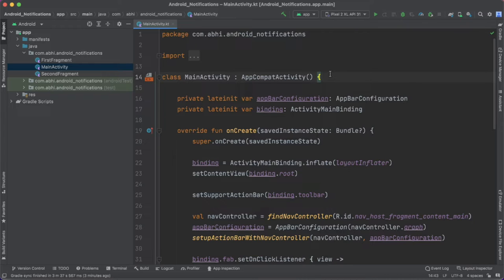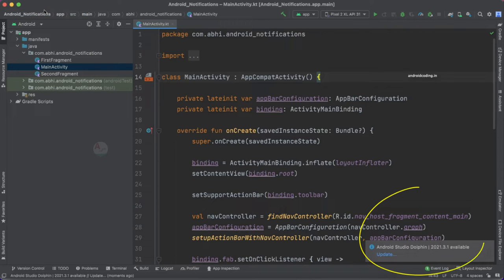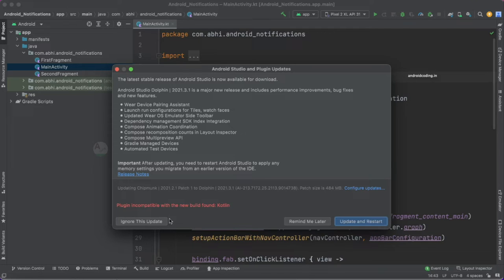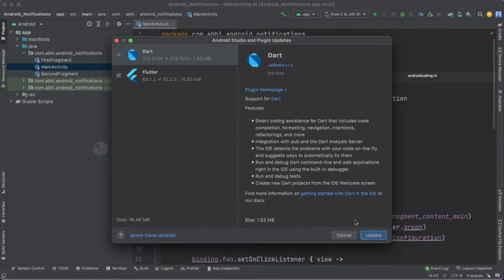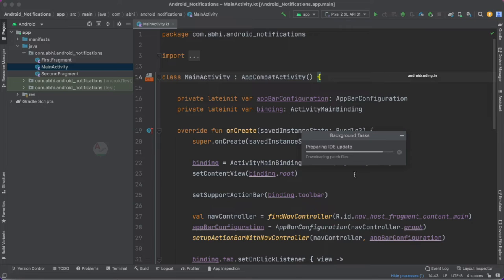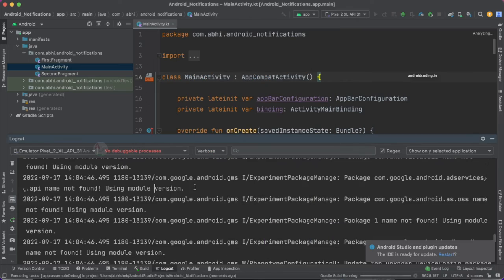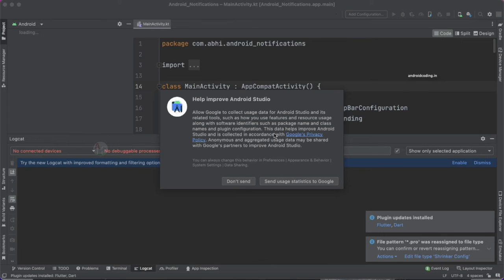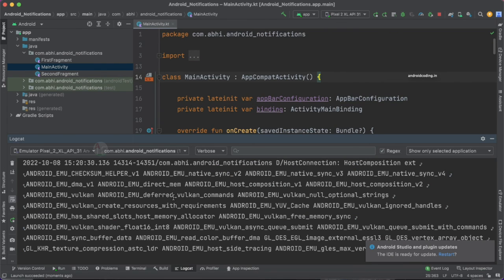Android Studio Dolphin Update ??? | Upgrade Guide | amplifyabhi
In this vlog we will go through the update process of android studio from chipmunk to dolphin.

We will also cover the basic things to be considered while updating android studio for beginners.

If you are a beginner can go through this tutorial for installation process of android studio.

*** Tutorial Collection ***

*** Free Courses ***